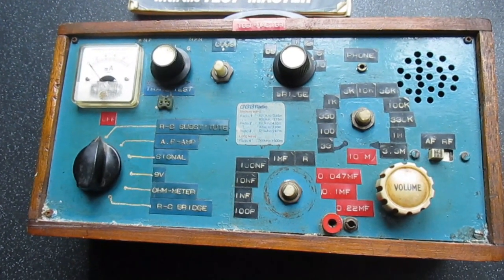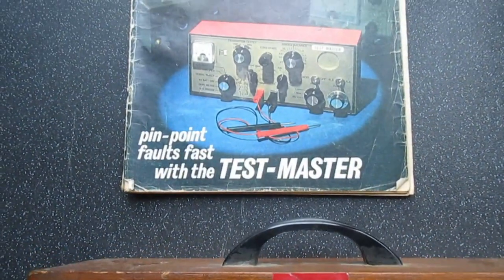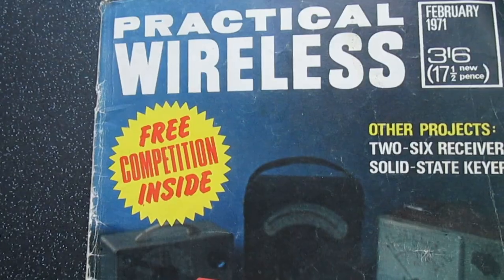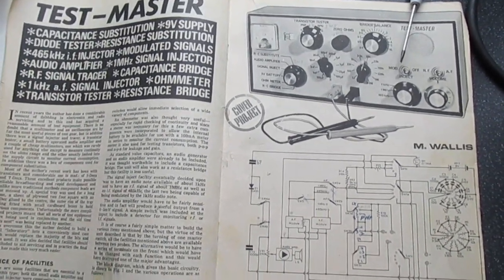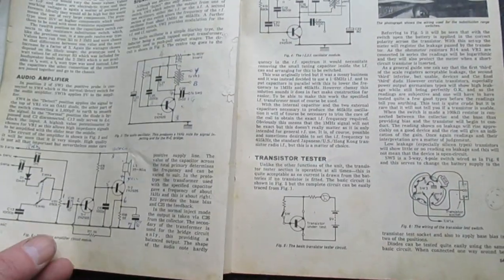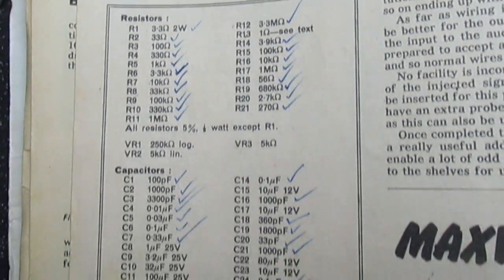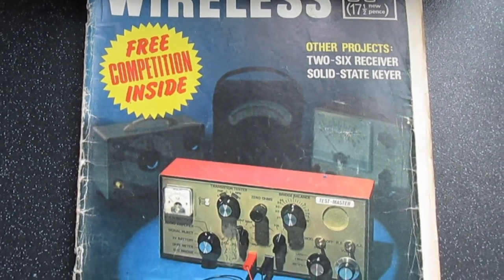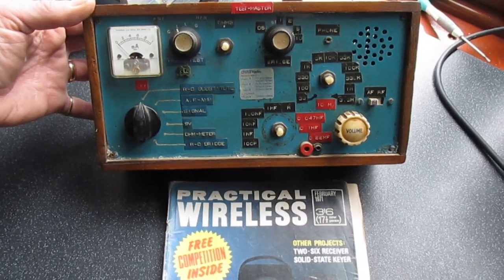Practical Wireless Test Master from 1971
Here we take a look at some very vintage test equipment that was handed down to me by  a good friend of mine who passed away a long time ago.